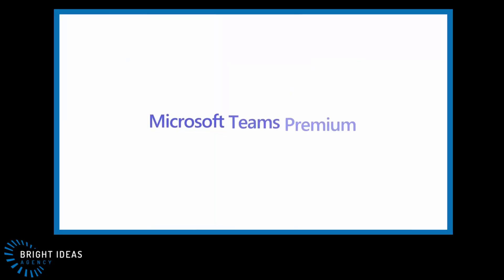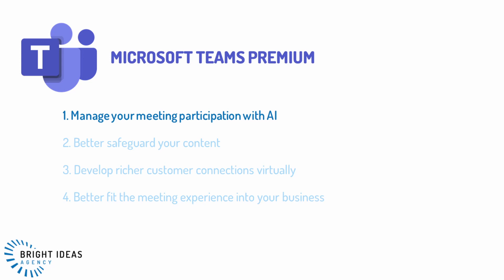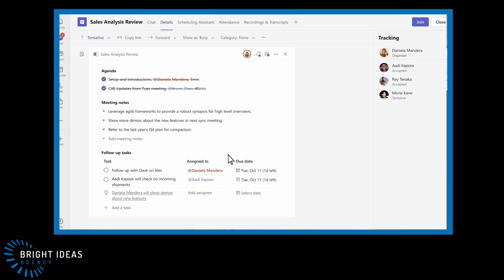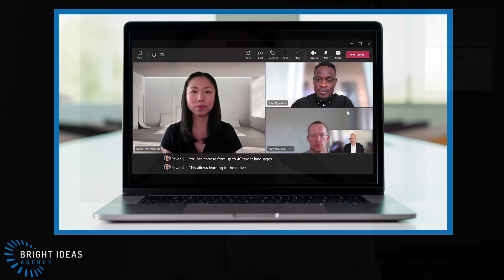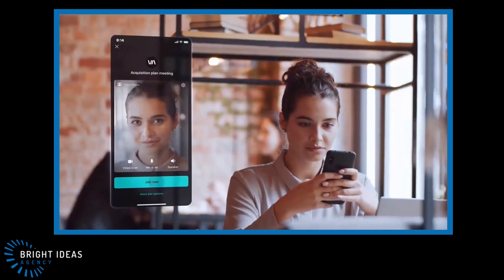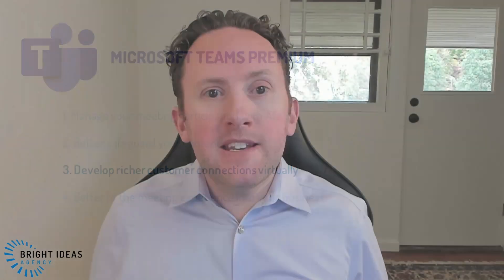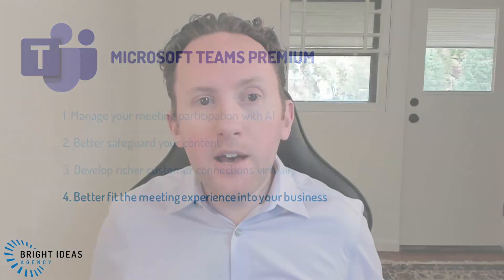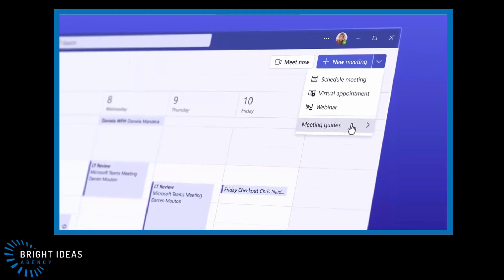Microsoft Teams Premium - Does your business need it? Overview of the new Teams add-on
Microsoft Teams Premium is a new add-on license for Microsoft Teams announced at Ignite. In this video you will see an overview of the major features and suggestions on what sorts of use cases might necessitate purchasing this add-on. It might be of particular interest to those organizations using Microsoft 365 who also currently pay for Zoom.

Chapters:
0:00 Introduction
1:08 Manage your meeting participation with AI
2:38 Better safeguard your content
4:01 Develop richer customer connection virtually
4:52 Better fit the meeting experience into your business
6:01 Who is this add-on for?
8:09 An odd mix of features where one or two might make a difference for you
8:46 Availability and cost
10:23 Conclusion

The videos and images used in this video were source from Microsoft's promotional and announcement resources around Microsoft Teams Premium and are the property of Microsoft used here solely to highlight the features that were announced. The laptop image used in one clip was sourced from Unsplash and is by Devin Pickell.